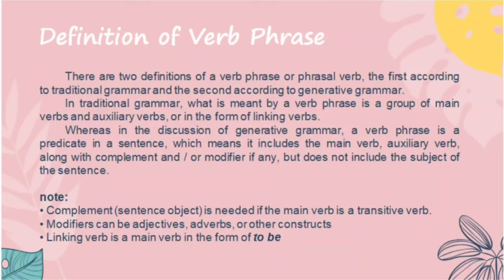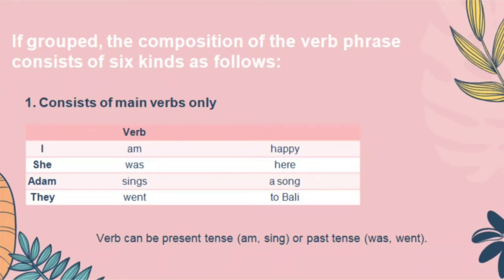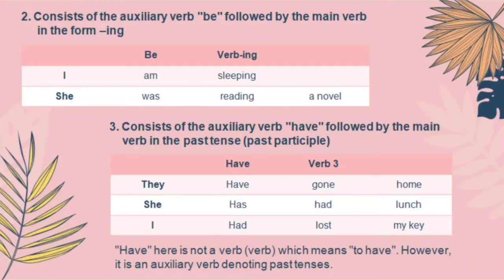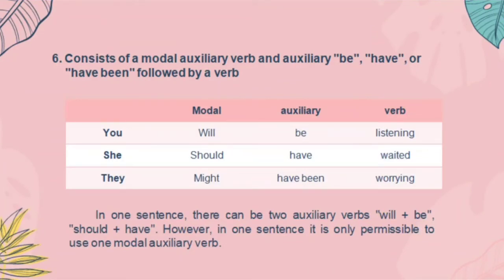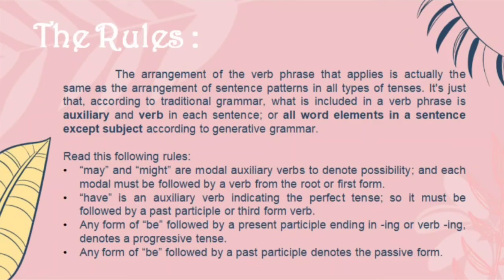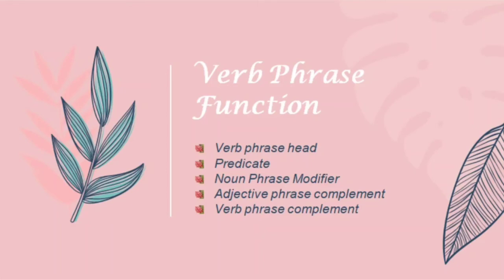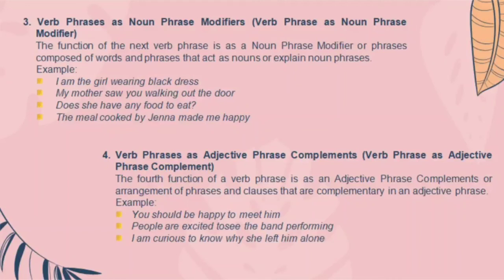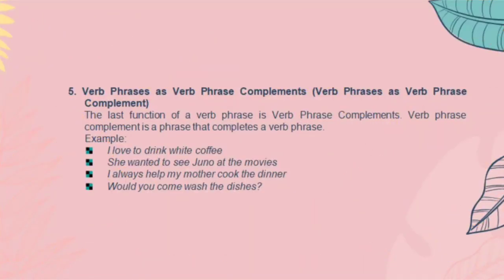Basic verb phrase